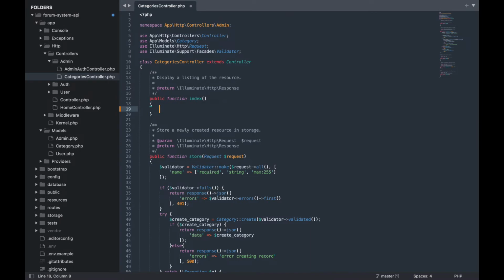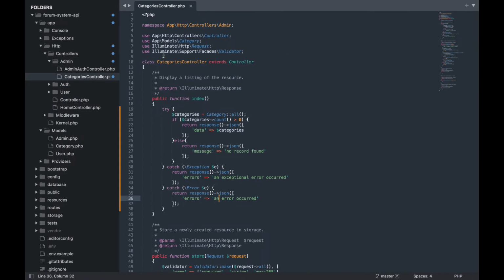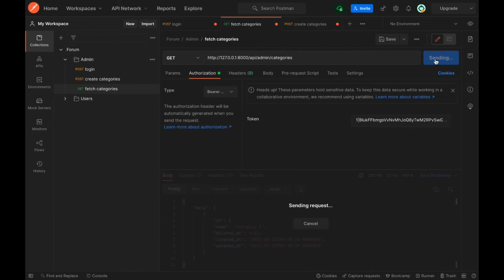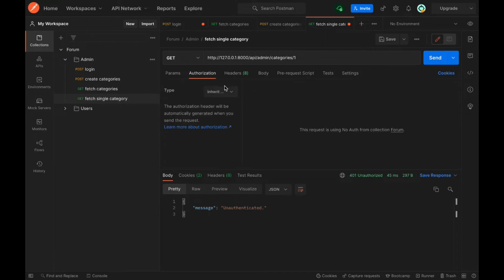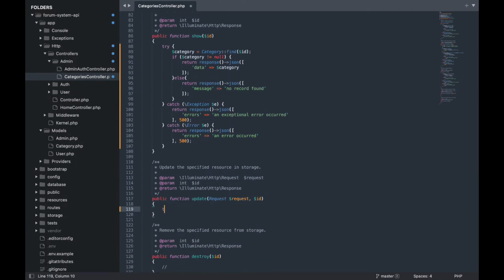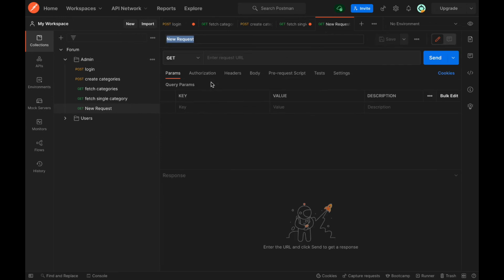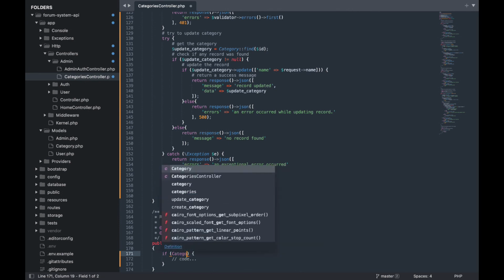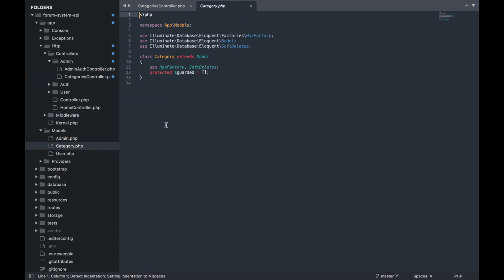Laravel Rest API Development with sanctum Part 3: CRUD on Category with SoftDelete(Forum System API)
In this video, you will get to know the basics of Laravel API development. I consider taking up a project which is to build a forum system API that will require multi authentication (Admin and User).

On this part of the tutorial, I will work you through on how to create multi authentication with access restriction using sanctum.